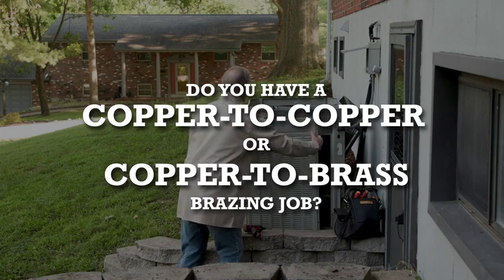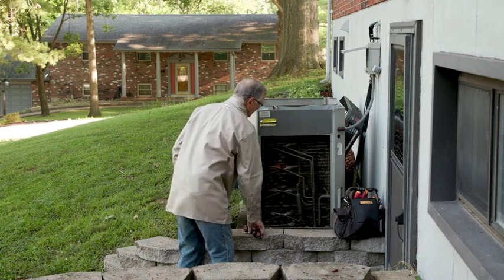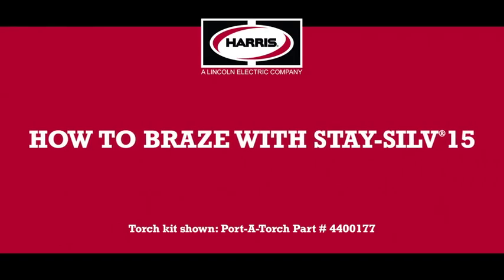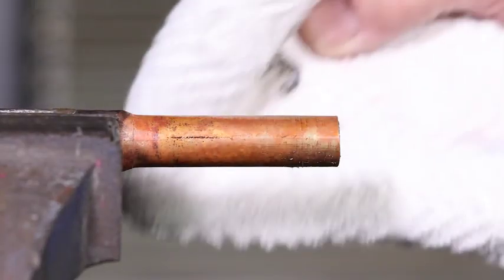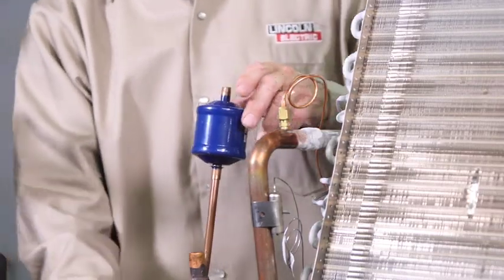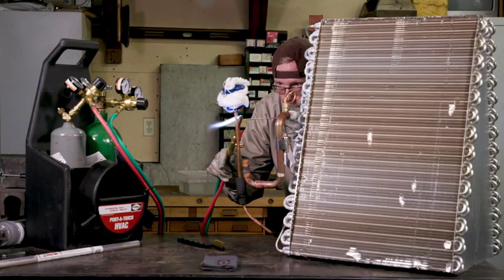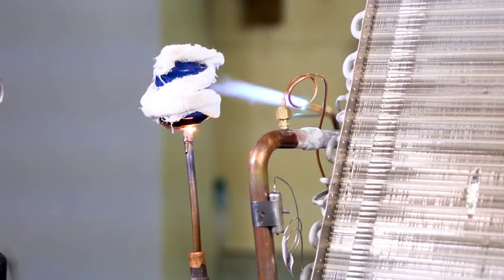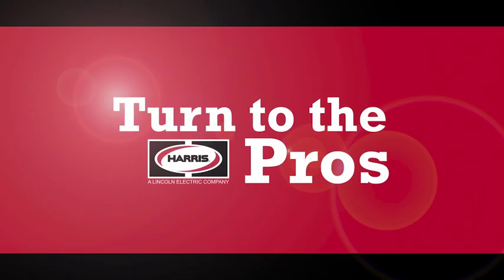How to Braze with Phos Copper Alloys - The Harris Products Group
Check out this how-to-video for copper-to-copper and copper-to-brazing jobs. Follow along for some dos and don’ts.